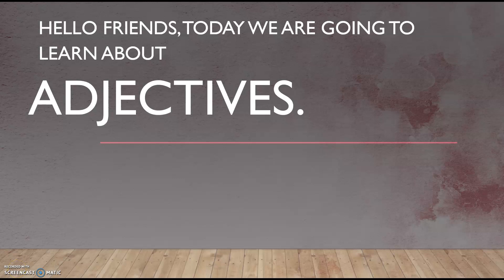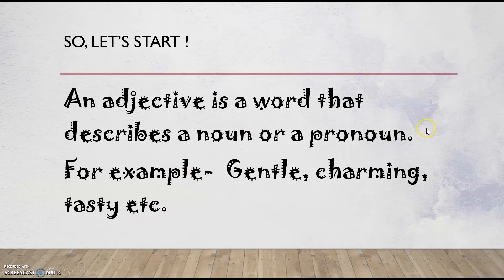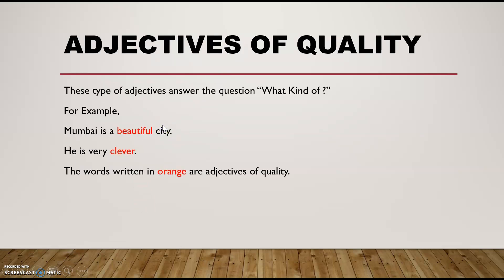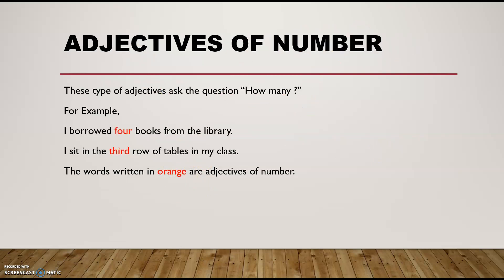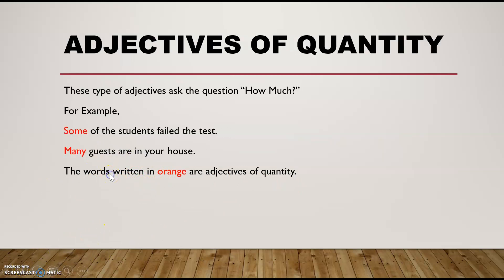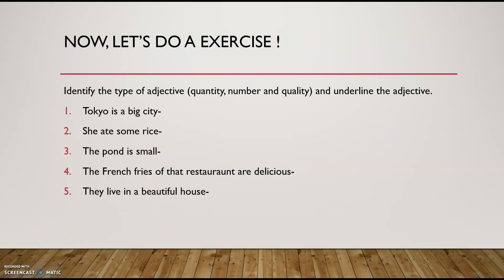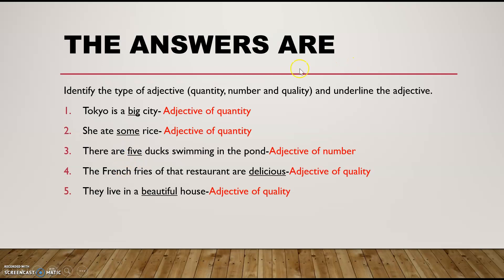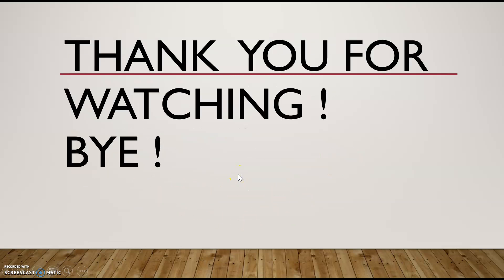Adjectives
Today, we will learn adjectives with Dhruv ! We are going to learn the different types of adjectives and at the end, we are going to do a small excercise to help you to understand.